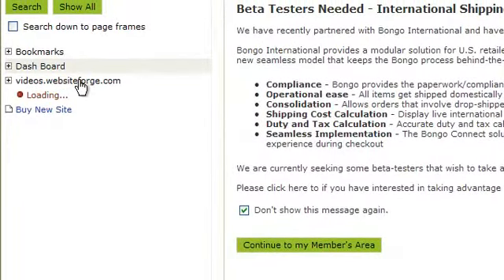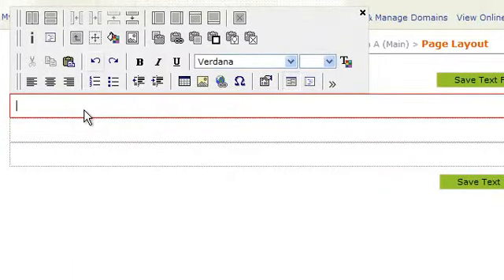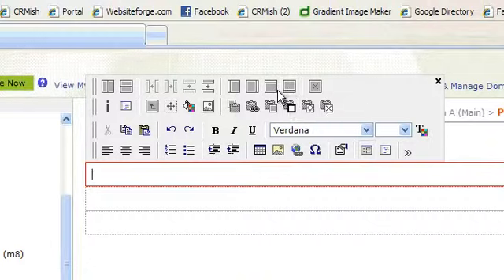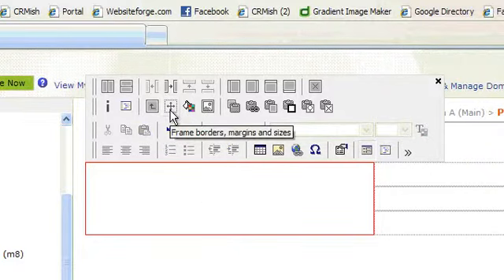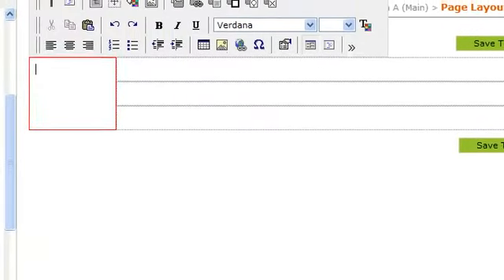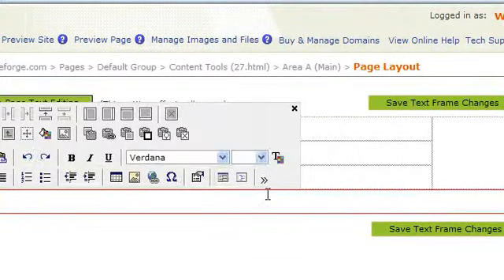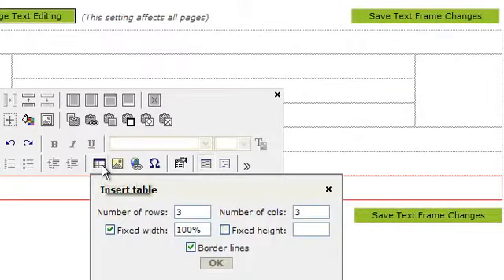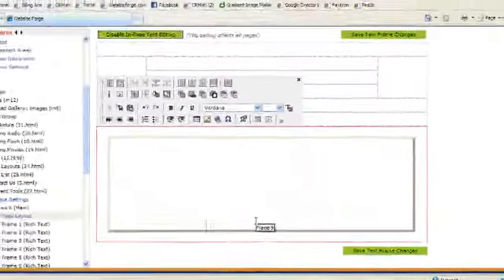Frames Vs Tables - Websiteforge Ecommerce Website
This video will show you the difference between frames and tables on your websiteforge website and why each might be used.